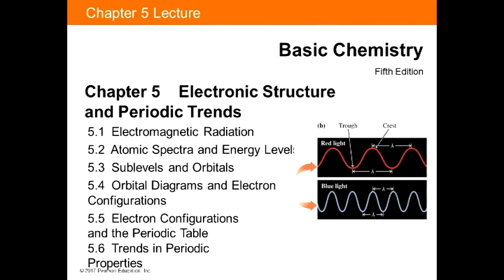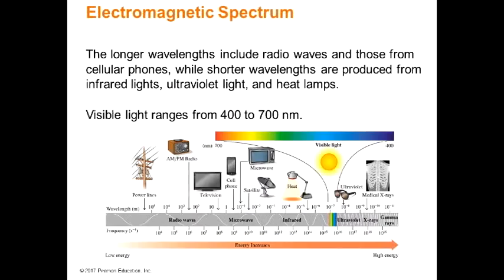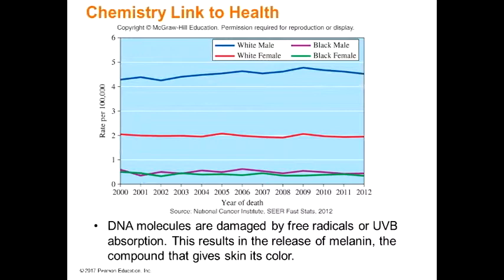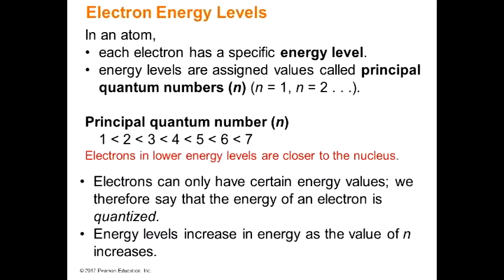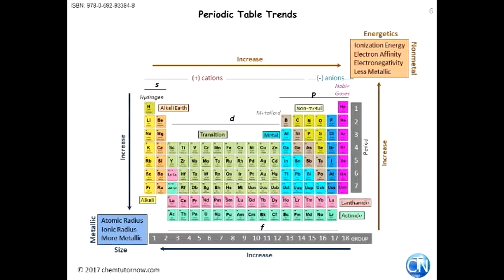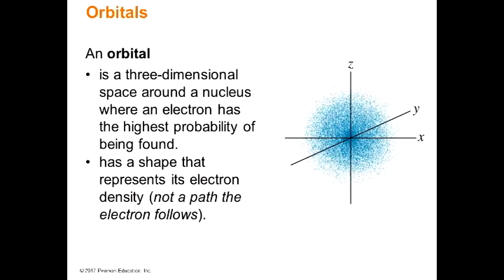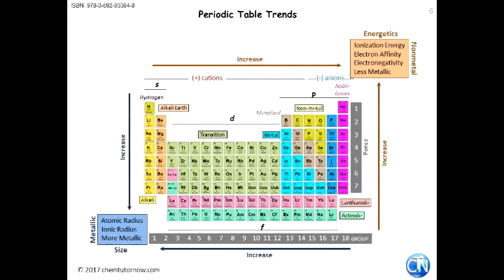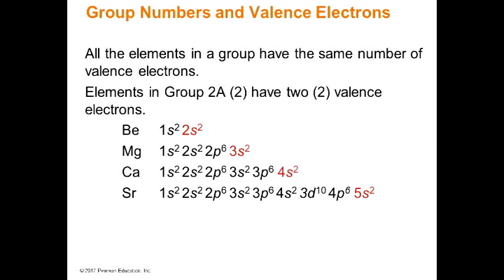DU Pearson Chap 5